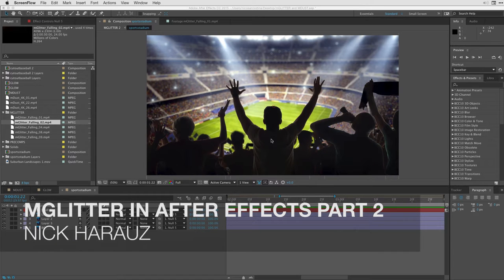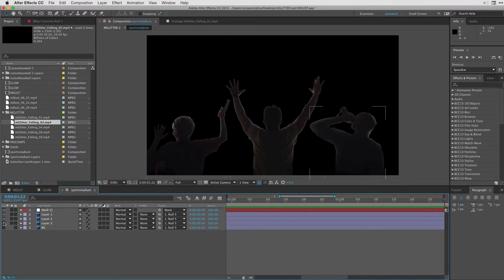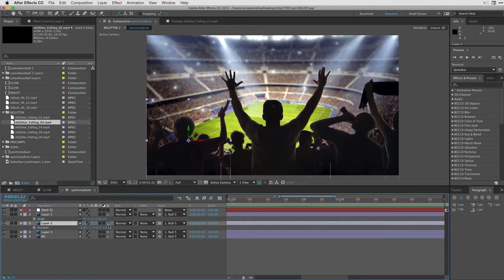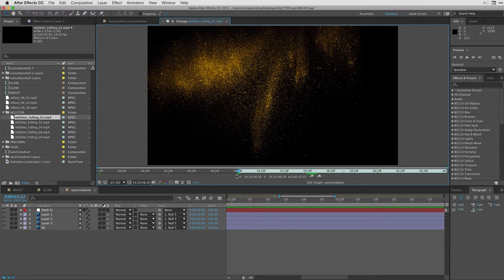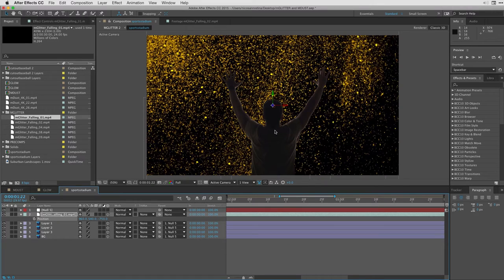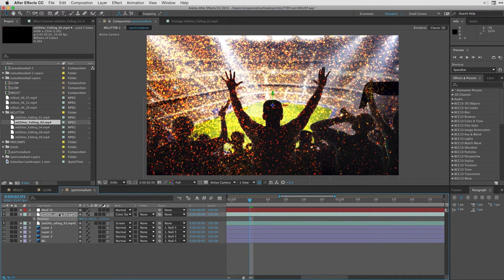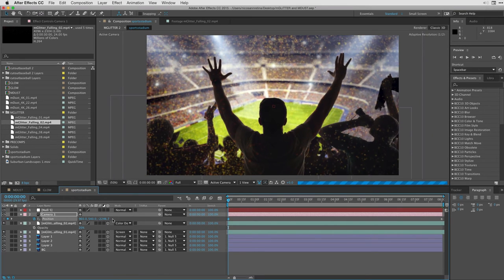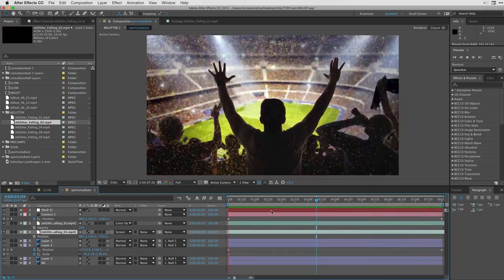Tutorial: How to use mGlitter 4K in Adobe After Effects - Part 2